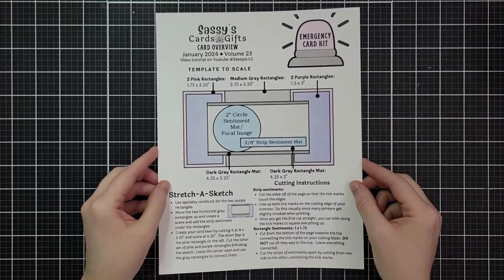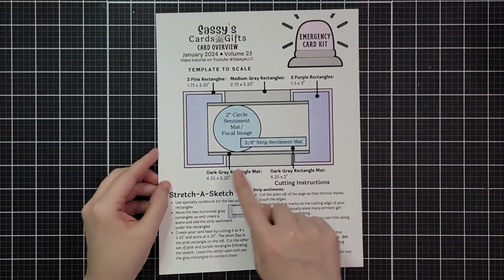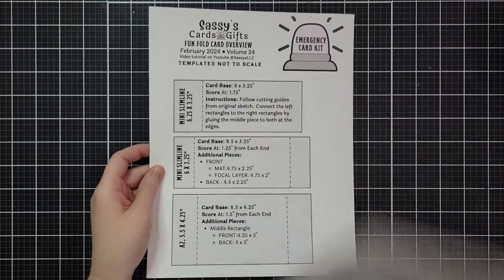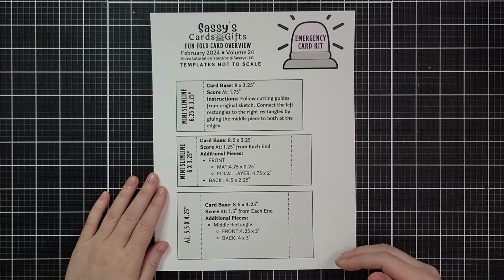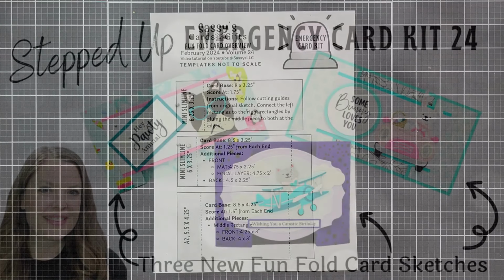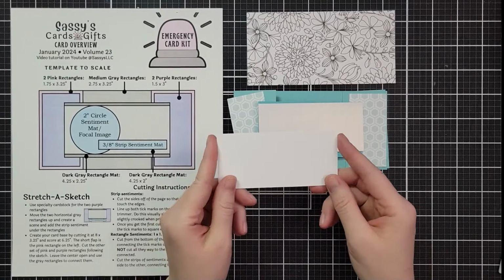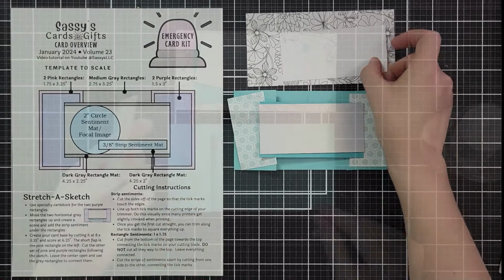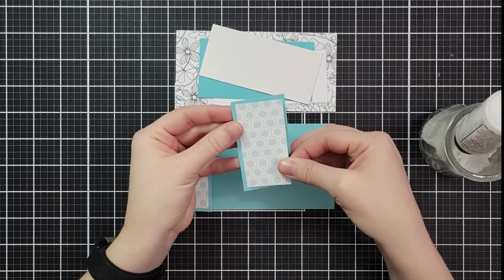NEW PRINTABLE Pets and Critters + Fun Fold Card Sketches Emergency Card Kit V24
*CARD 1*
• Spellbinders - Gnome Drive Collection - Etched Dies - Holiday

• EK Success - EK Tools - Medium Punch - 2 Inch Circle
[ Amazon US ]

[ Amazon US ]

*CARD 2*
• Brutus Monroe - Pampered Pets Collection - Dies - Pet Spa

• PhotoPlay - Pampered Pooch Collection - 12 x 12 Double Sided Cardstock - Spa Day

• PhotoPlay - Pampered Pooch Collection - 12 x 12 Collection Pack

*CARD 3*
• Karen Burniston - Craft Dies - Cat and Dog

• Flyby Greetings - Small Die of the Month - Spellbinders Paper Arts

*CARD 4*
• Sweet and Savory Dies

*OTHER SUPPLIES FROM THIS VIDEO*
• Mint Tape

*CIRCLES PUNCHES & DIES*
• 1.75" Circle Punch

*SHARP STUFF*
• Fiskars - SureCut Deluxe Paper Trimmer - 12 Inch

• Fiskers 8" Glittered Scissors

Links can be used at no additional cost to you and I earn a small percentage of the sale. It helps me to bring you more free content like this video and printable.

☕☕☕Wanna Say Thank You?

——— AUSSIE SPELLING: I didn't see anything that needed to be changed, but if I missed something just leave me a note in the comments.

*Add requests for the favorites kit in the comments! What do you use the most?*